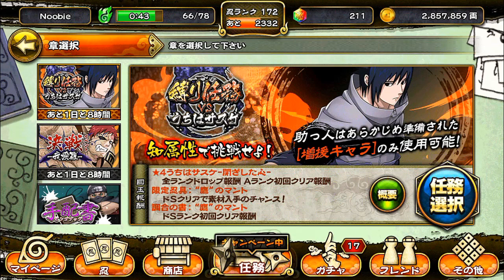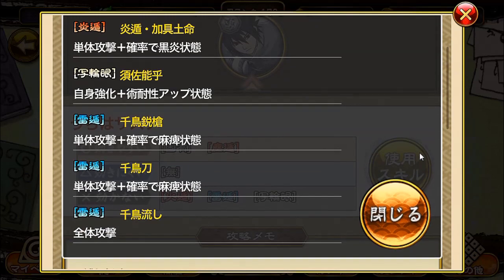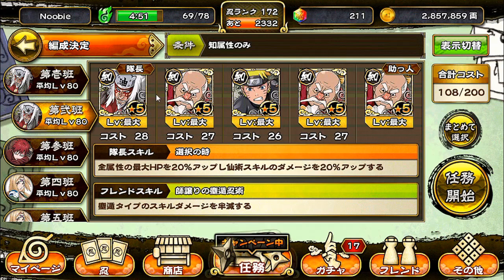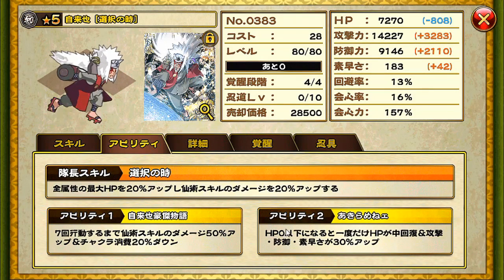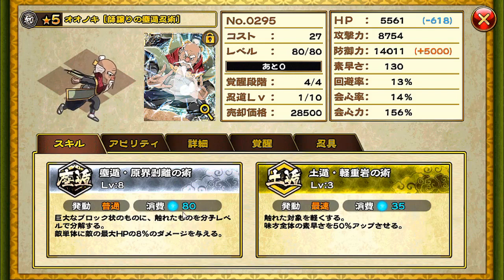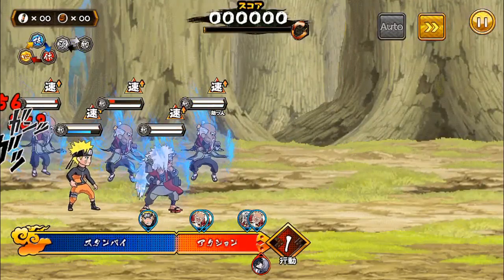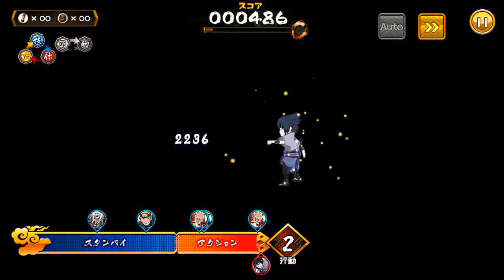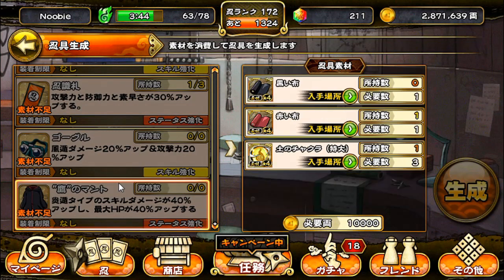NARUTO Shinobi Collection (ENG) - Super S Rank Mission - Sasuke (Black Attribute Units Only)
In this video, I'll be showing you how I beat the "Black Attribute Units Only VS Sasuke" Event Mission in the Super S Rank Difficulty. I'll be going through the usual details with you guys, which are, what their weaknesses are, what team comp I used, etc.

My Naruto ID Code: 39156261